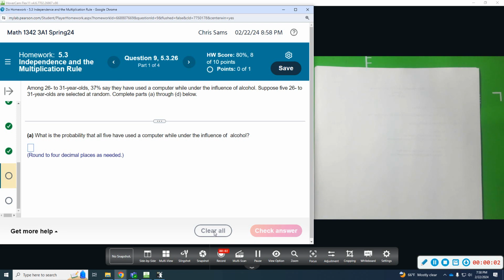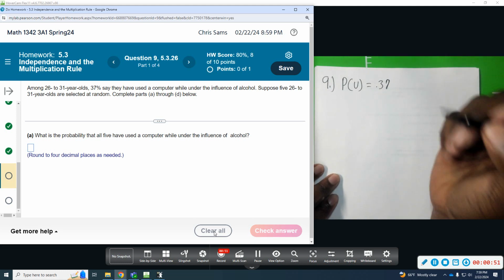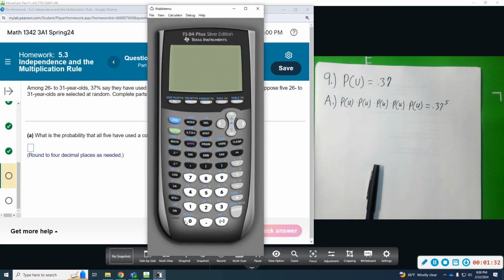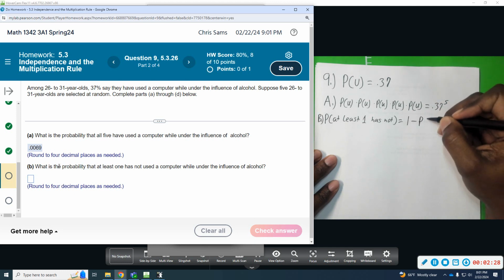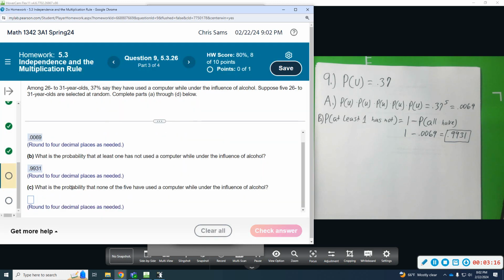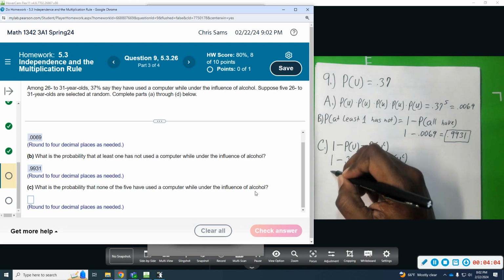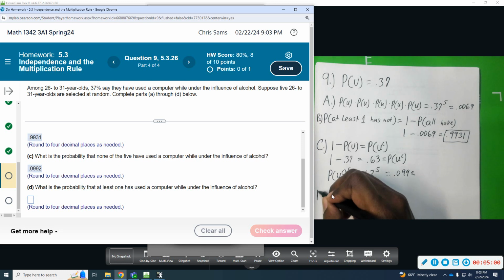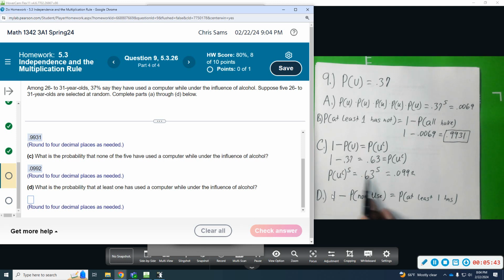LIT Stat 5 3 9